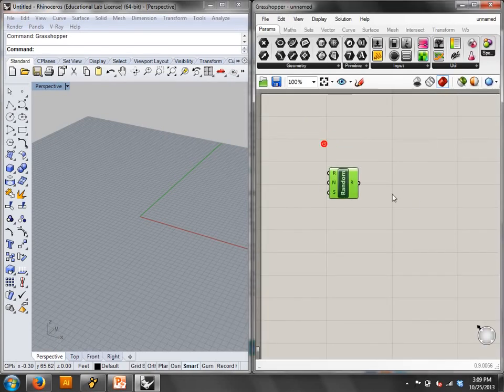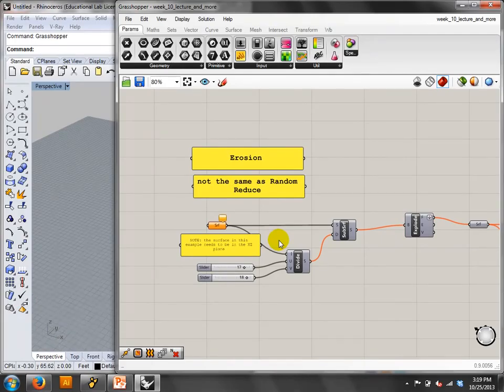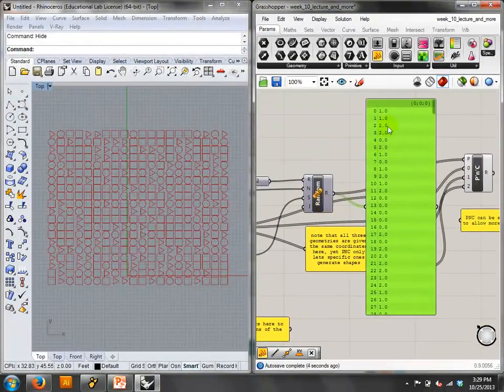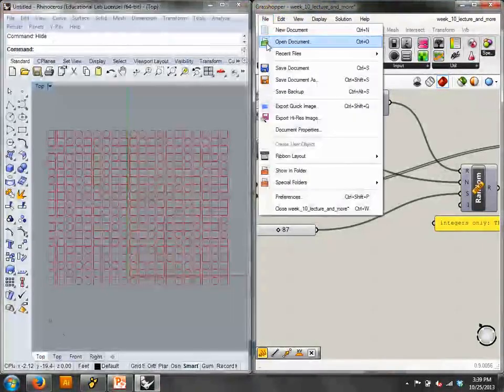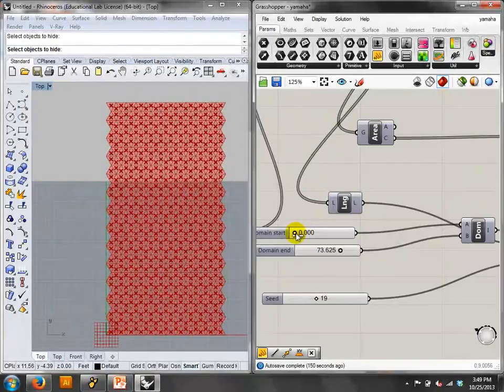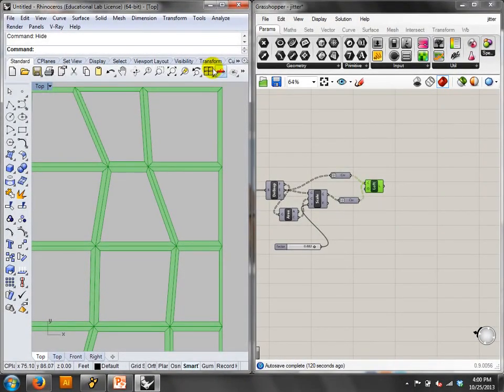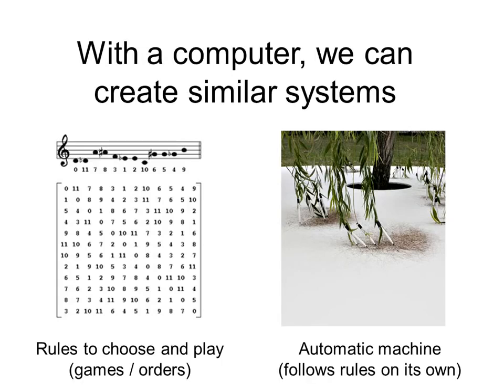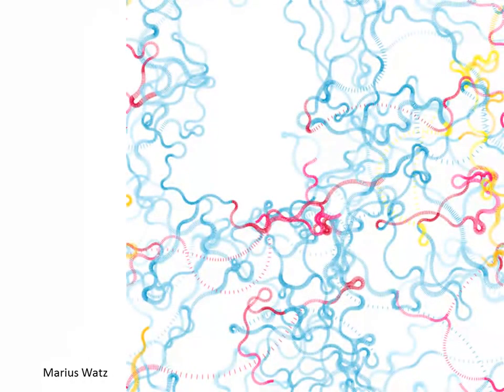Computational Methods, Fall 2013 Randomness